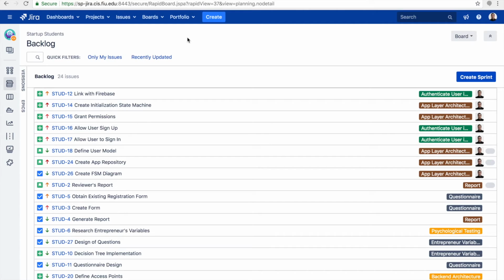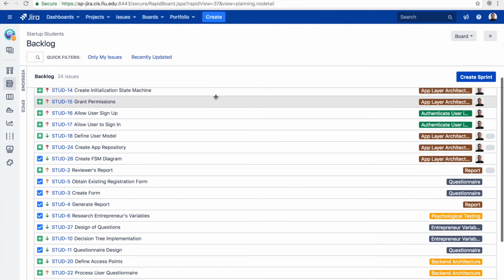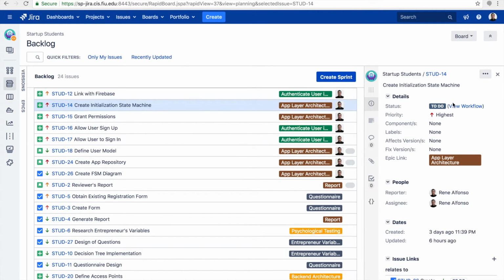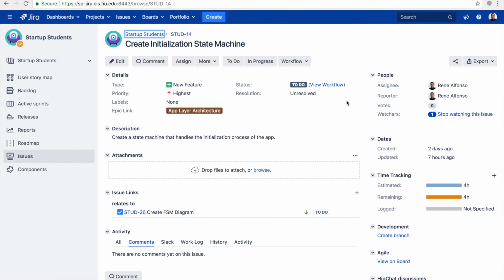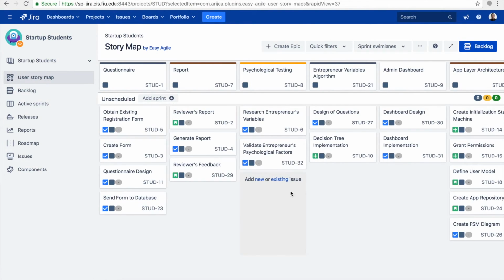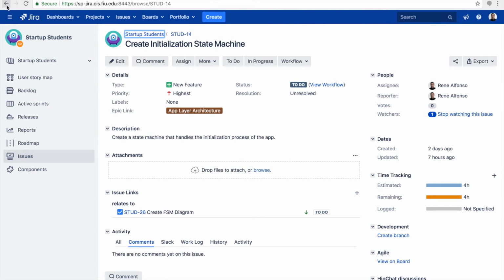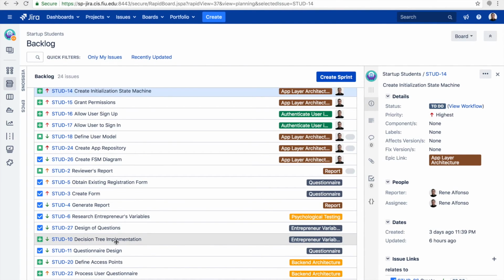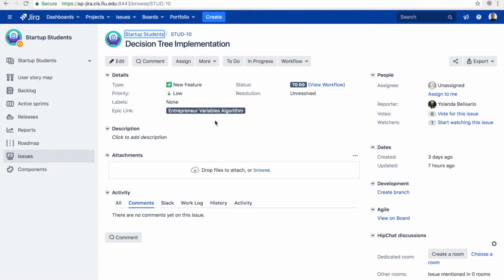STUD - Scrum & Story Mapping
STUD Fall 18.
Professor M. Sadjadi.
Team:
Rene Alfonso
Yolanda Belisario
Fernando Pujol
Noemi Valle
Yan Xiao